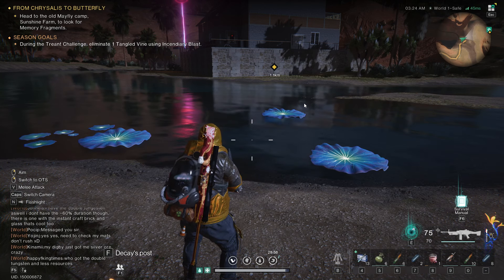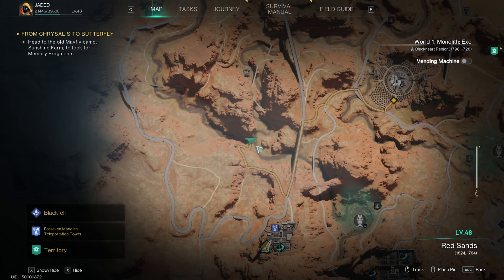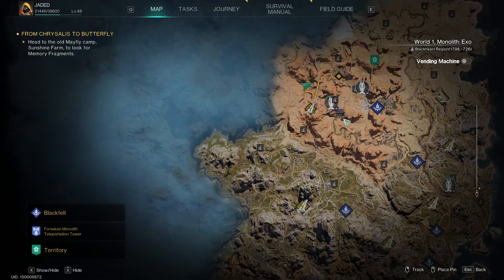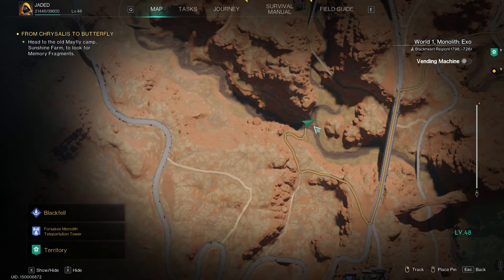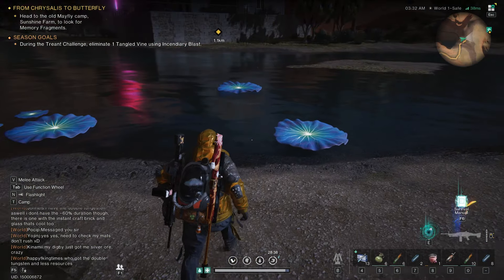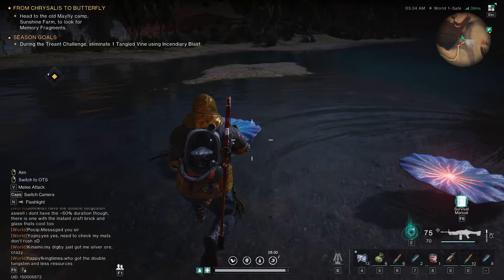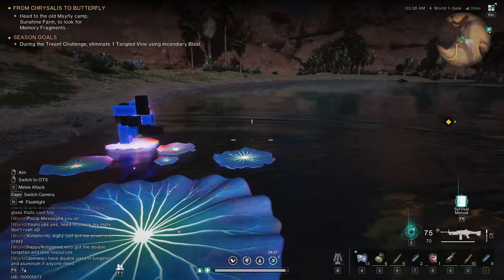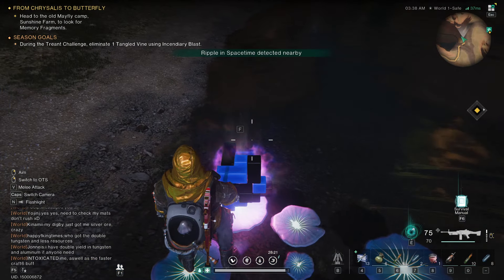Once Human - Legendary Extended Rifle Mag Location - Accessory - Blackheart Region - Treasure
In this Once Human video I will show you where you can find the Legendary Extended Rifle Mag. The location of the Legendary Extended Rifle Mag is just north of the Forsaken Monolith. You need to jump on all the lilypads to spawn the loot.  The combo I did was right, left and center.

Legendary Extended Rifle Mag will fit in the magazine slot of the following:

SOCR,
KAM